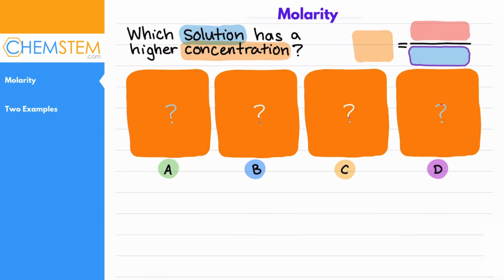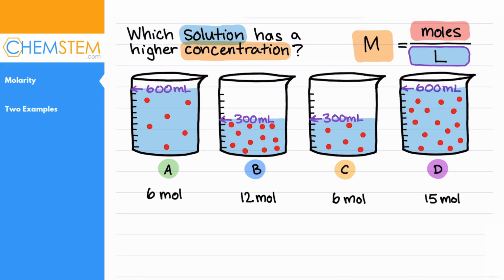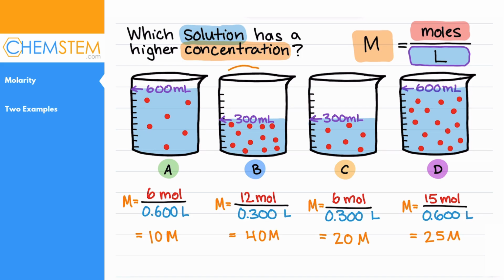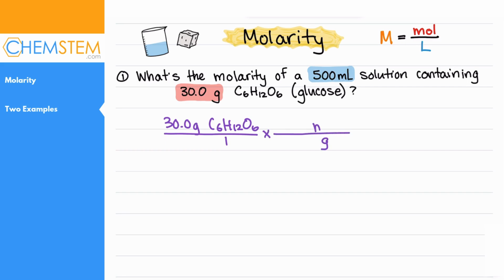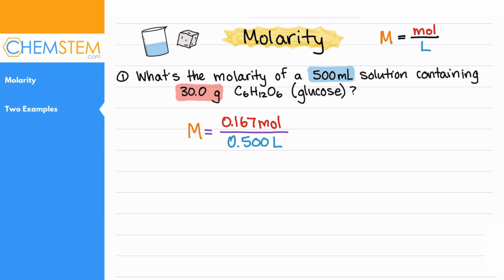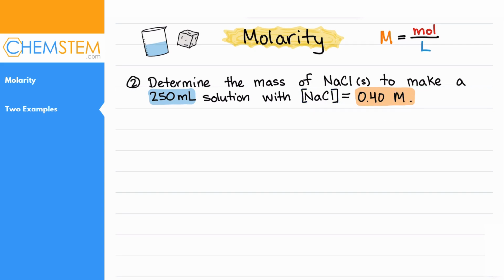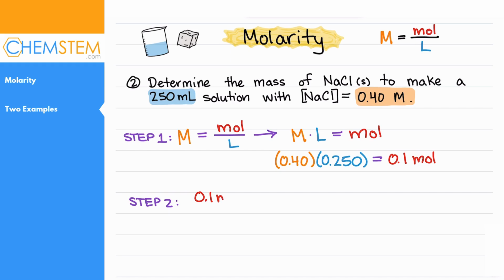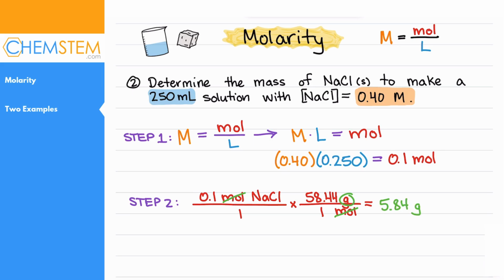Molarity: Introduction and Practice in Just 5 Minutes!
Molarity is simple: it lets us determine and compare the concentration of a solution. M = mol/L.